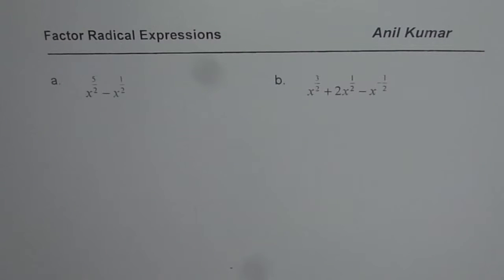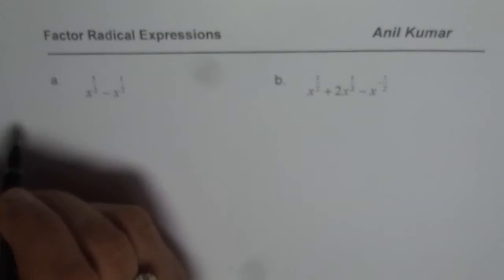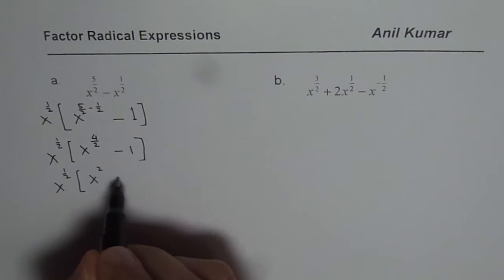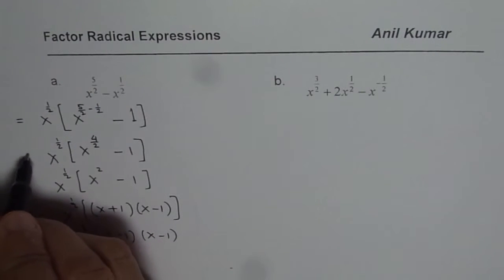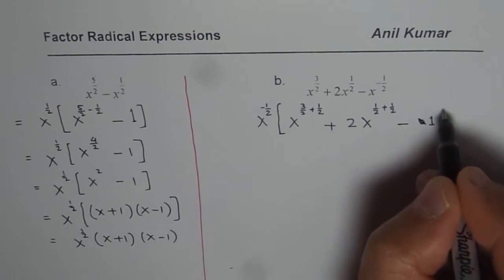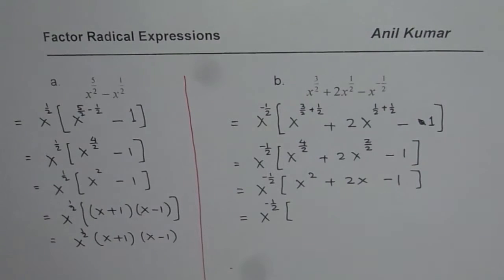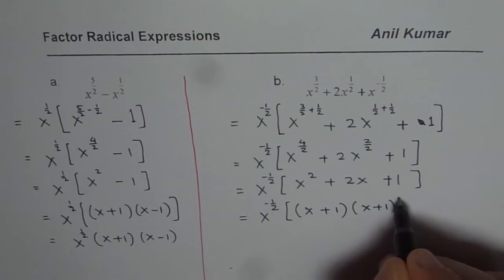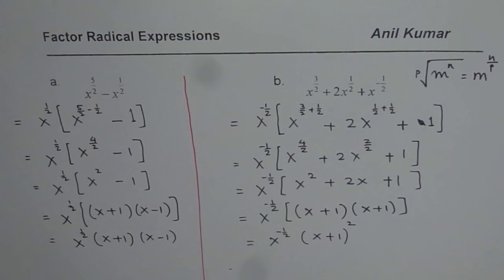Factor Radical Expressions with Negative Exponents For Grade 11 and 12